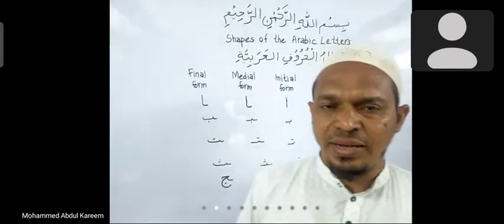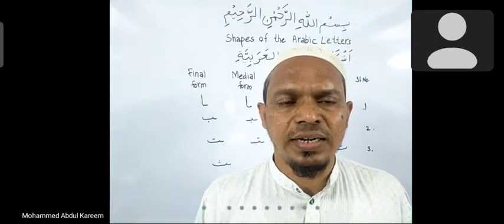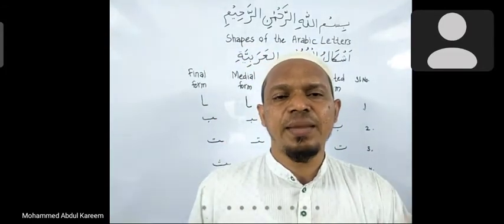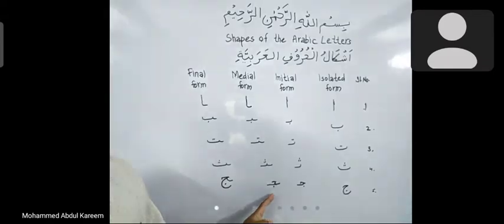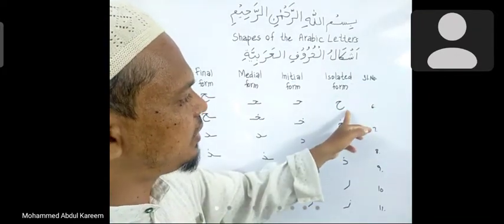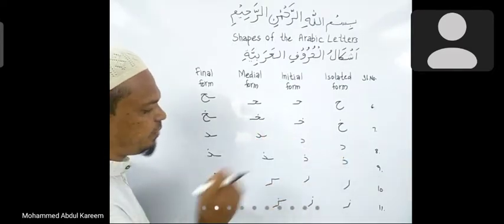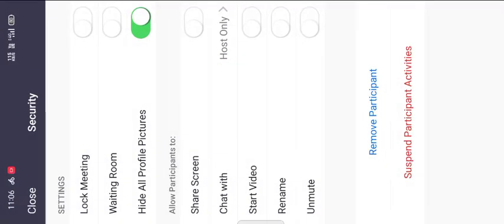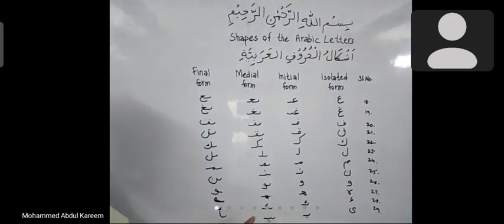Shapes of Arabic letters أشكال الحروف العربية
different forms of Arabic letters